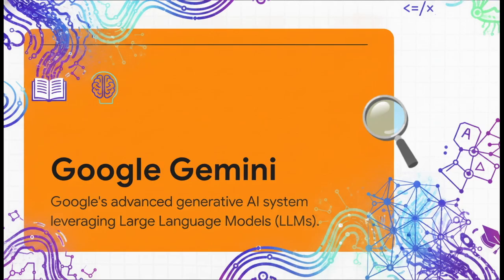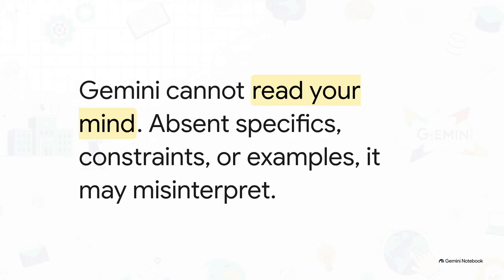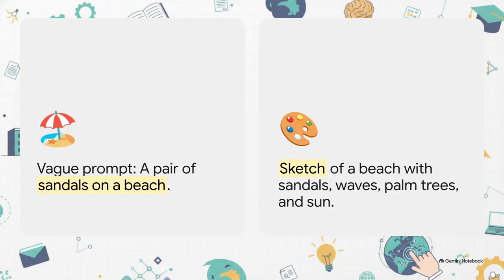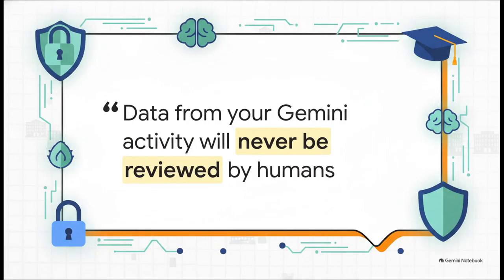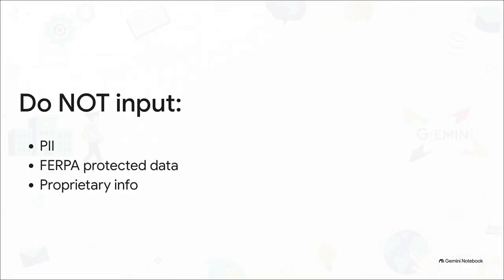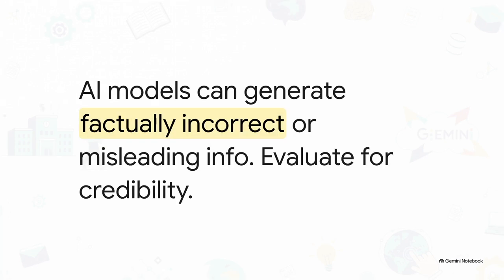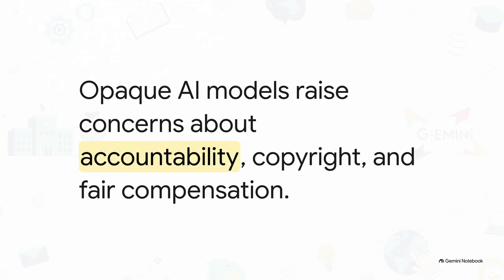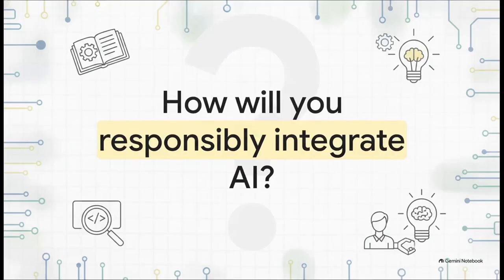ics101 7a INTERNET and AI RESOURCES from UH Gemini